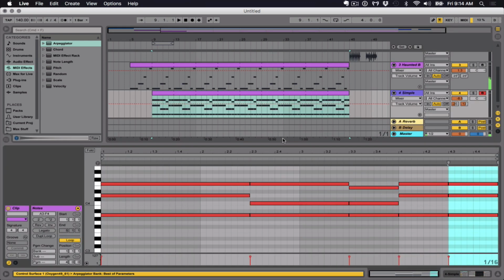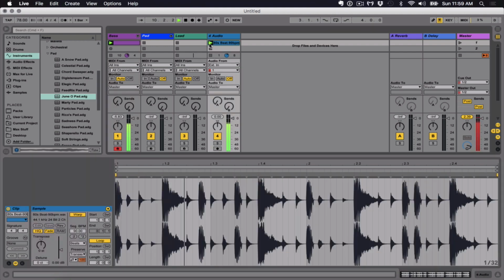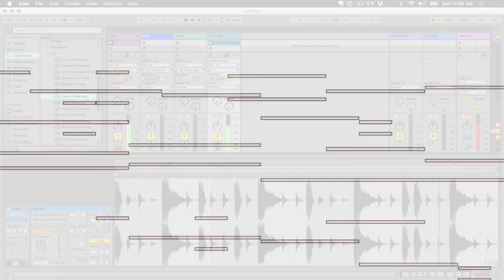Music Theory For Electronic Musicians 3 : Extended Harmony [ Course Trailer ]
This course is an extension of Music Theory for Electronic Musicians, and Music Theory for Electronic Musicians 2, in which we learned how to work with the piano roll editor in a DAW to make harmonies, melodies, and whole tracks. In this class we expand on those ideas and work with harmonic patterns (harmony) that is more rich than just major and minor.

-- ADSR --